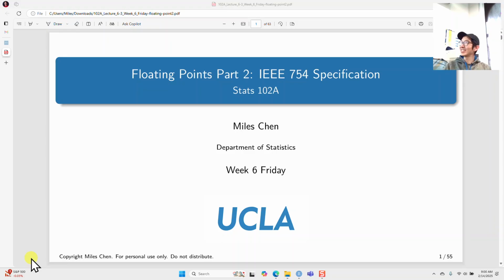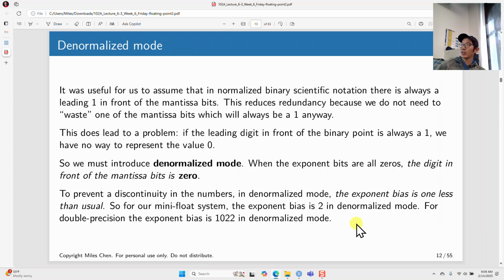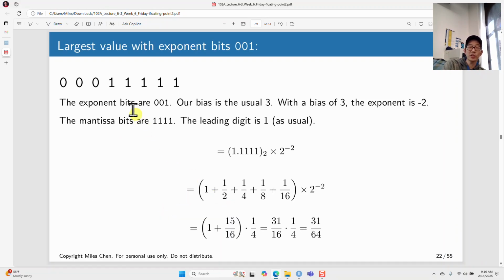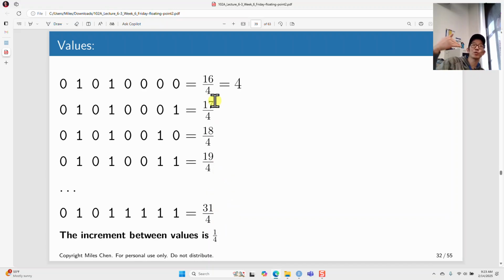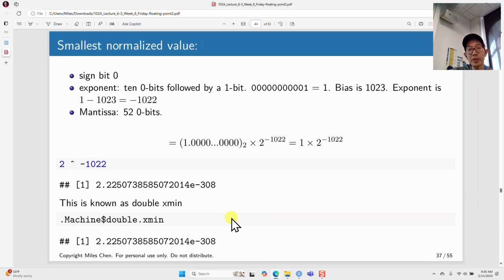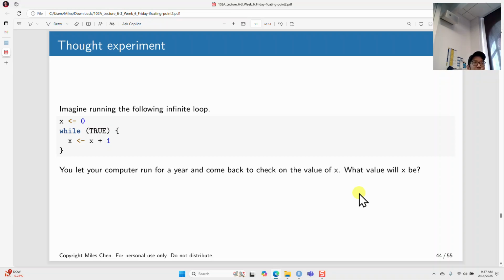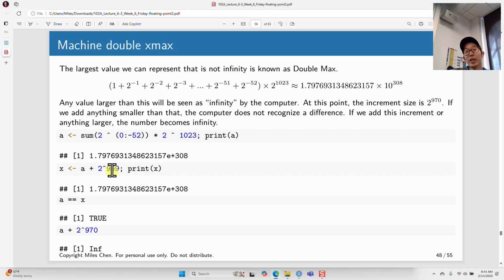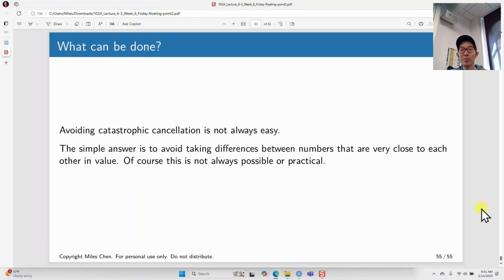2025 02 14 Stats 102A